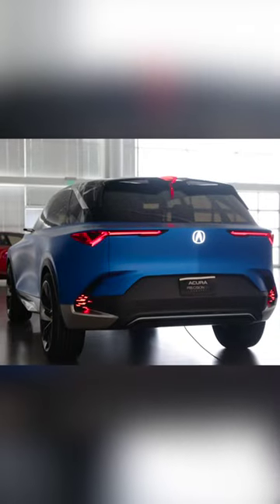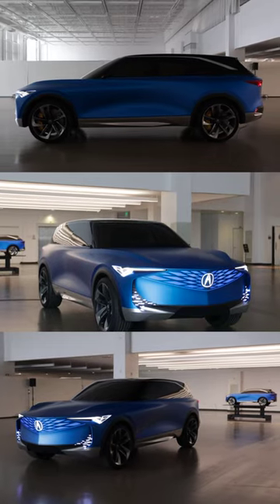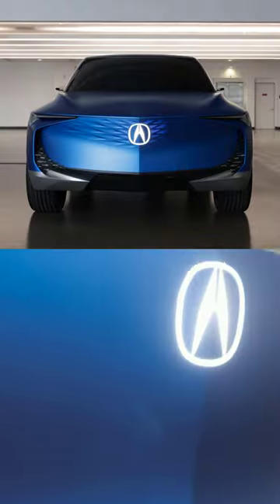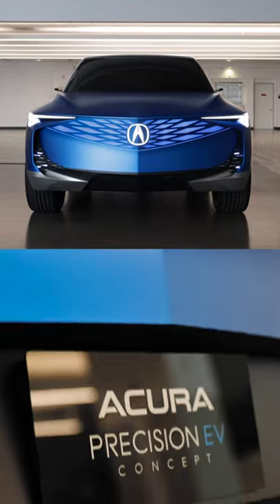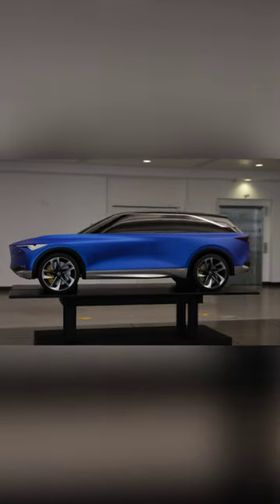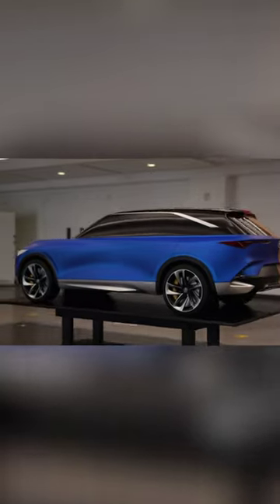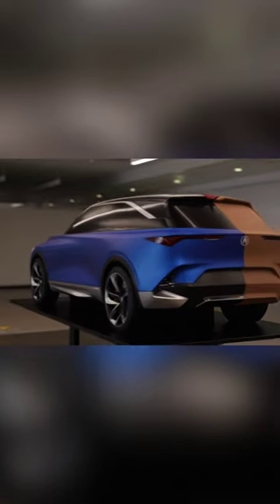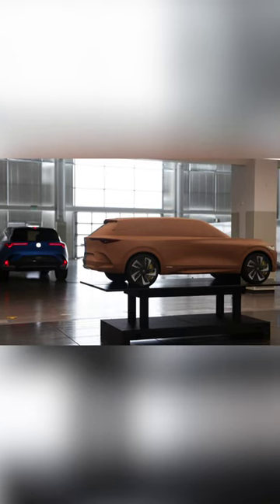The Acura Precision EV Concept!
Here's a look at the new Acura Precision EV Concept. How's the design looking so far?